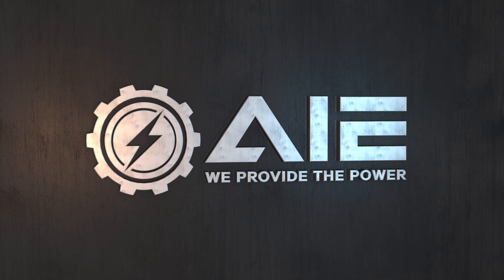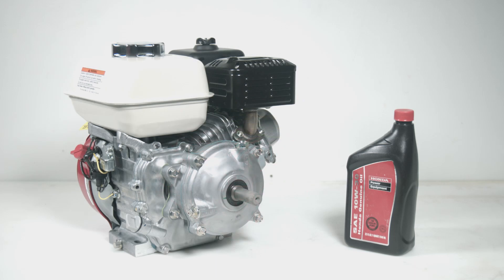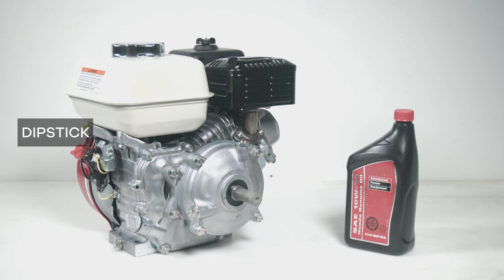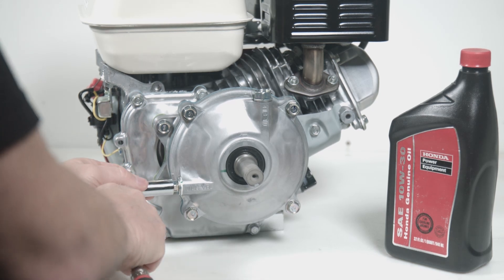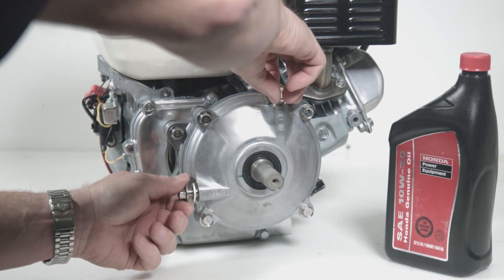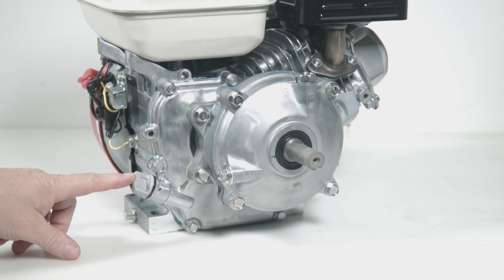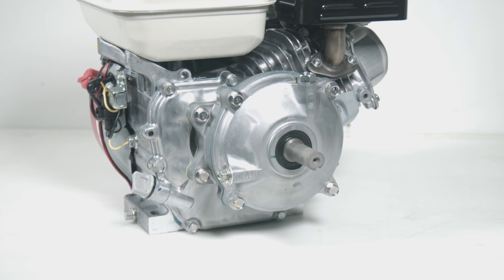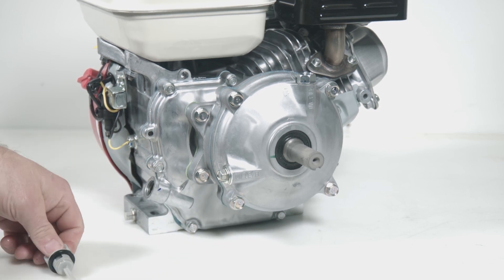Oil Change on a Honda 6:1 Gearbox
This video covers changing the oil in a Honda 6:1 gearbox. Tools you will need for this are a 12mm socket and ratchet, along with an oil drain pan
out of the box, Honda gearboxes ship dry, with no oil in them. You will need to add oil before running your product. On the dipstick here, check the oil level. Make sure you check first, to see if oil is already installed. The recommended oil is 10W30.

The bolt on top of the gearbox is the fill hole, the secondary bolt seen here is taken off at the same time to drain the oil in this gearbox. Now that they are opened with a 12mm socket, pour oil in the top hole until oil spills out the secondary hole. That shows you that the proper oil amount is met in the gearbox.  Put bolt back in the side and torque to 17 ft-lbs
place the top bolt back on and secure it to 17 ft-lbs as well. Now the crankcase is separate, but takes the same 10w30 oil that goes into the gearbox we just filled.

Take out the dipstick on the side of the engine and fill to top of the threads and reinsert the dipstick. now your Honda engine and gearbox are serviced and ready to go.